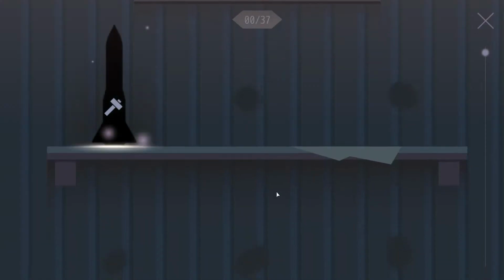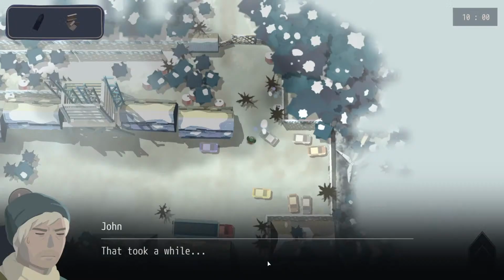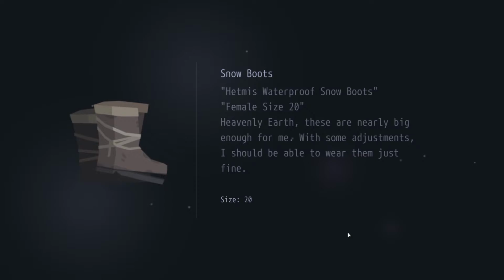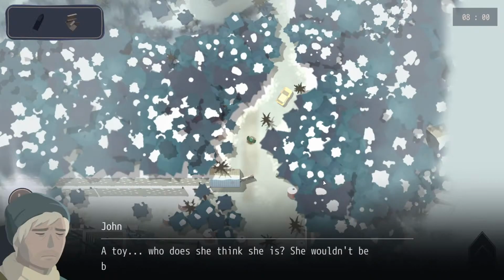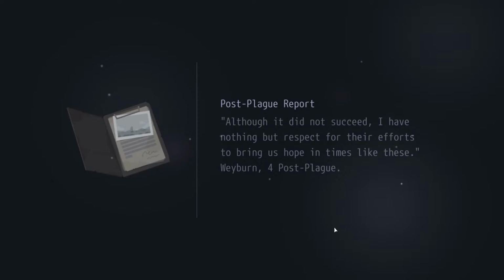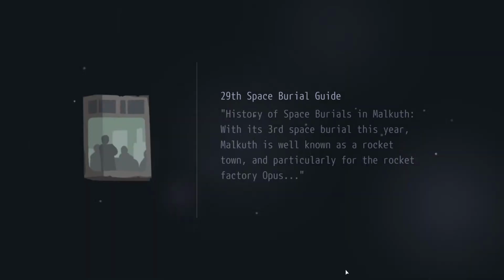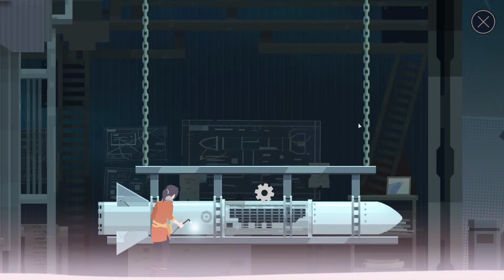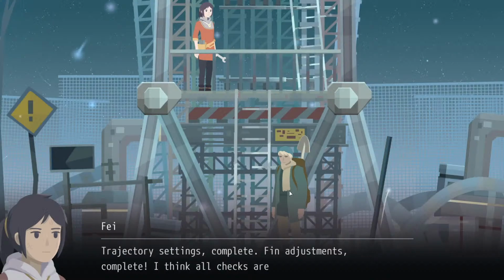Welcome back to Opus Rocket of Whispers Ep 2